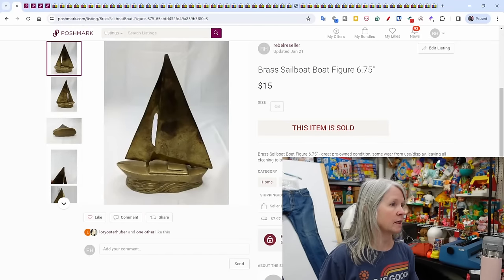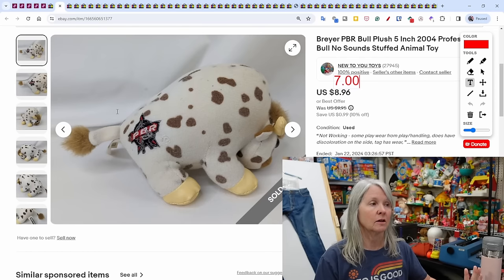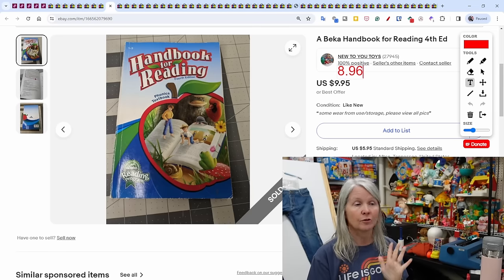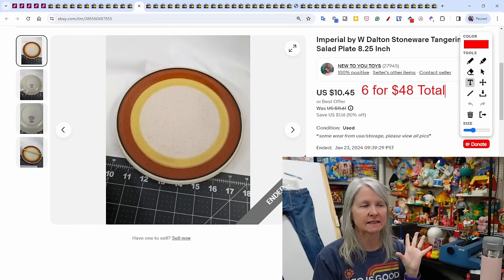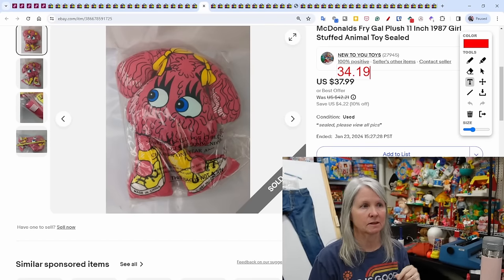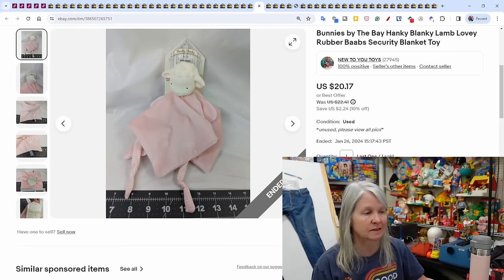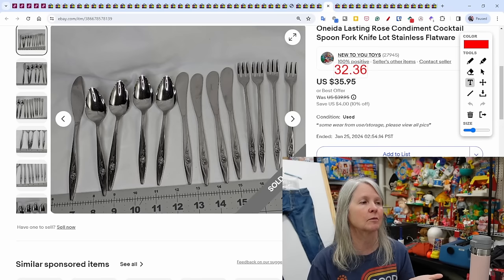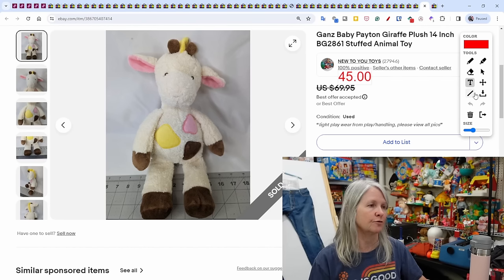What Sold Last Week On eBay And Poshmark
Sales have been good on eBay and here's what sold last week.

Discord server for the producers that support our channels.
$5 a month. Apple charges an additional fee ($1.50 I think)

Shipping supplies.

Air pillow machine
Film for air pillow machine
MUNBYN Shipping Label Printer
Suffocation warning labels

Boxes

Poly bags

Cleaning supplies

Storage supplies

Audio/Video equipment

Batteries

Miscellaneous
Cell2Jack for testing old phones